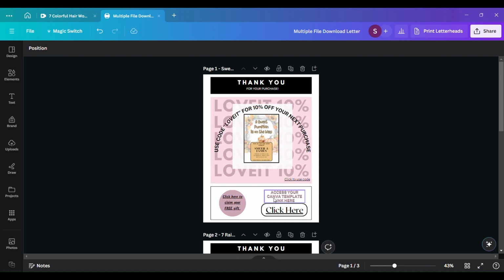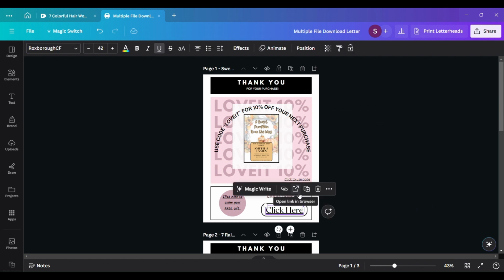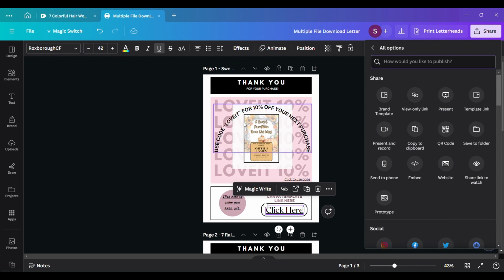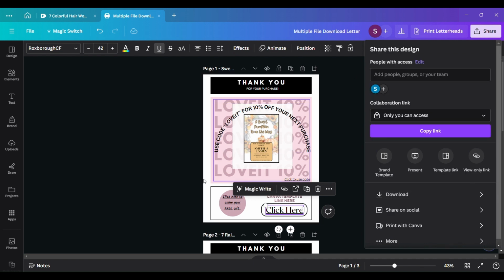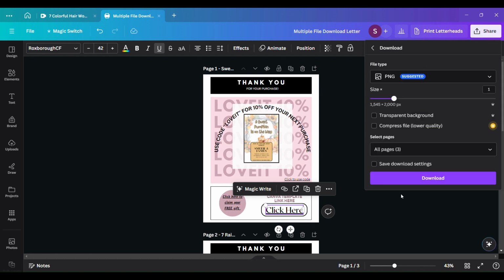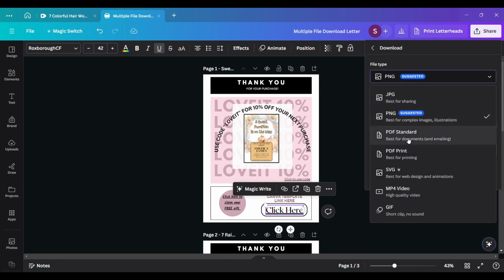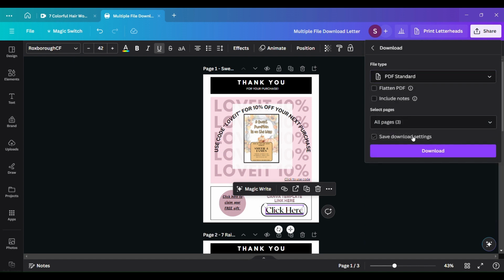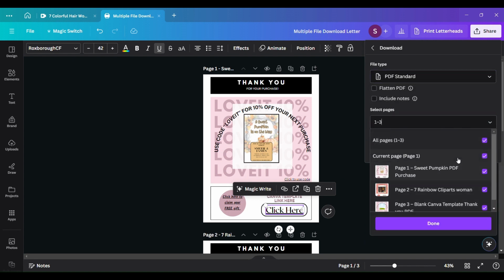How to Create a "Thank You for Your Purchase" PDF Tutorial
Do you sell Digital Products online?  Want to streamline your process a little more? You have come to the right place!  Here you will find out how to create a PDF document to house your link for the Digital Product/Products that you are selling.

Why is it important to have a "Thank You for Your Purchase" PDF?
By using a PDF to house your digital product link you are able to share alot more information to your customer and make sure they are returning customers.

Some information you can include on your PDF:
* Add a FREE item as a gift for your customer.
* Add in some information about yourself to resonate with your audience.
* Add the link to your Digital Products (this can be a Canva Template Link if that is what you are selling, or a link to your Google Drive where you house your Digital Products, or even a link to your Bunny.Net)

(Bunny.net is a content delivery platform that provides next-generation CDN, Edge Storage, and Optimization Services)

If you are interested in purchasing a "Thank Your for Your Purchase" PDF Canva Template, click here and then click on "ETSY": @SWEETZ_SPOT_INFINITE_TREASURES (withkoji.com)

Here are some helpful links if you are creating digital products or are a Content Creator: